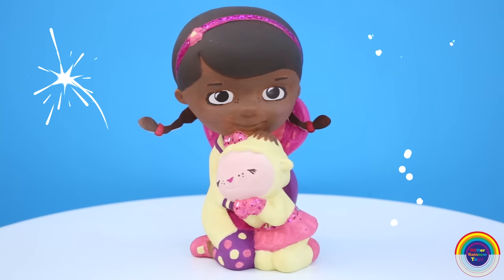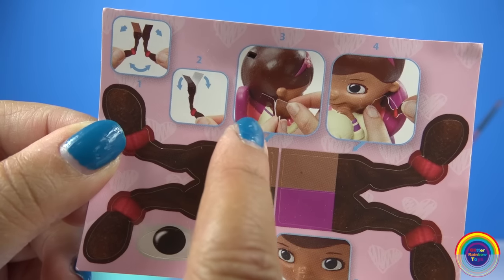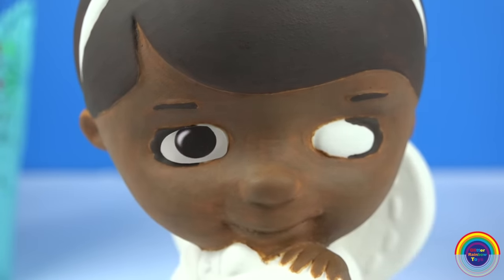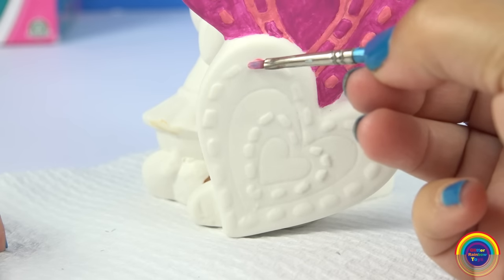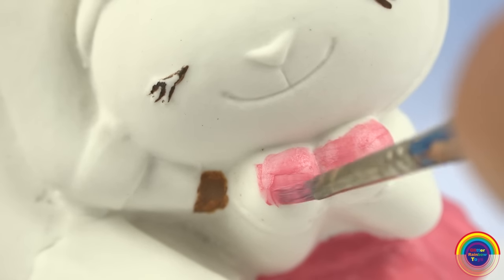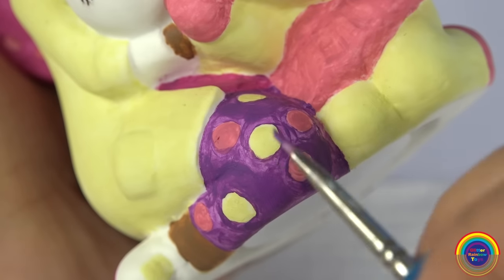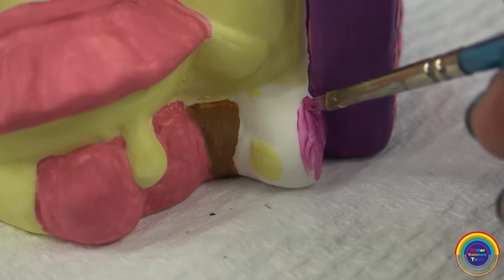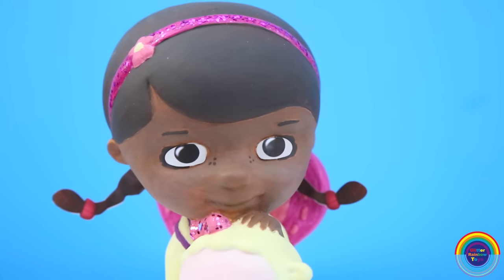DOC MCSTUFFINS Paint Your Own Toy Figure How-to Disney Junior Painted by GlitterRainbowToys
1 Doc McStuffins Doll Figurine Toy How to Paint Your Own Colors Pink Hearts and Lambie Toy from the Disney Junior TV Episodes of the loveable character Doc Mcstuffins show. Dr to all her stuffed toys, she comforts and takes care of all her toy friends. She wears a Drs' coat and carries her toy stethoscope to check on all her little friends. Add some glitter to sparkle her headband and little Lambie's paw mittens and bow. Some polka dots painted onto her pants too. This is a money box figurine to collect money in. Paint colors that come inside this set are browns, pinks and yellow.

Paint Your Own Doc Mcstuffins and Lambie Figurine! Great Disney Junior craft fun for kids!

FROZEN ANNA FIRE BLAZE FAIRY Hair Chalk Styling Toy Makeover Face Paint Your Own Rhinestones Gems

Adult Supervision advised for kids on all craft projects.